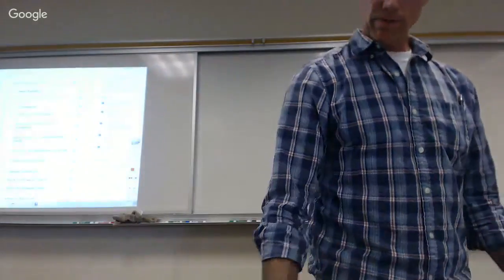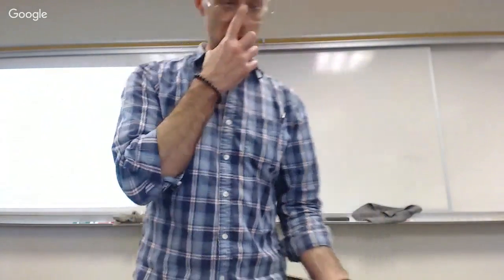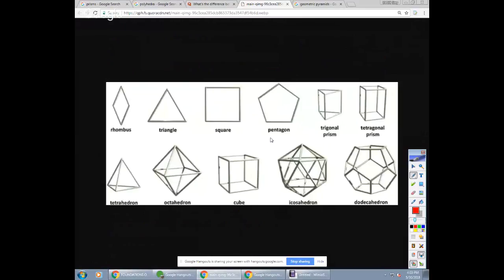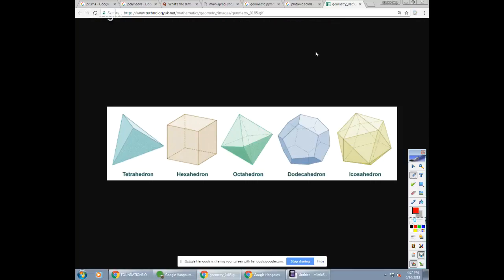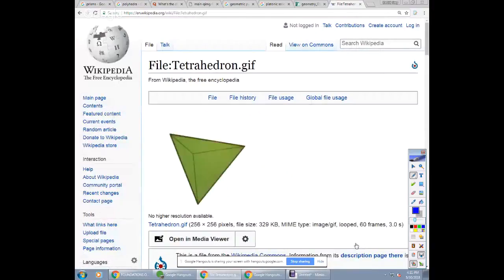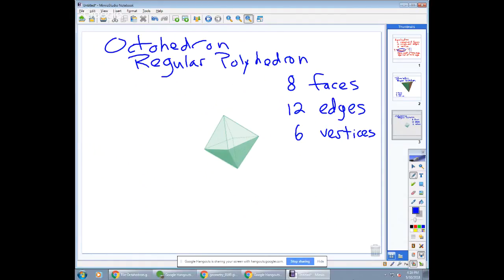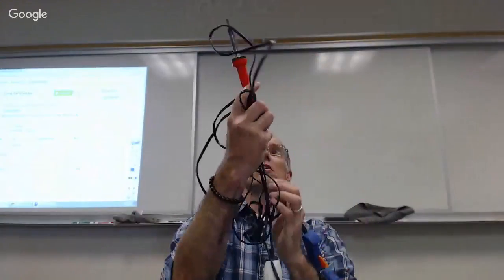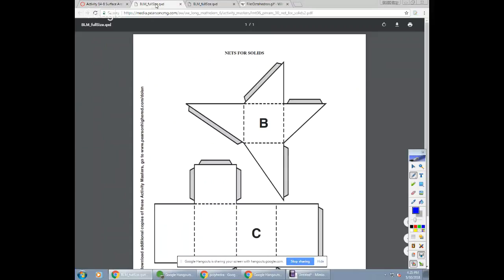MfEST Geometry in Three Dimensions